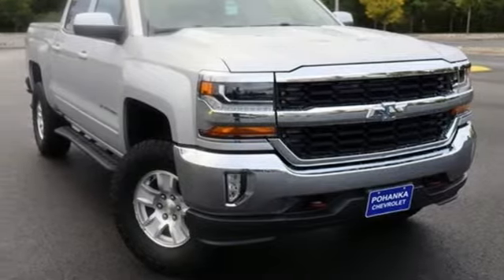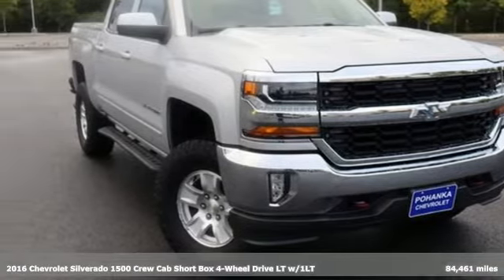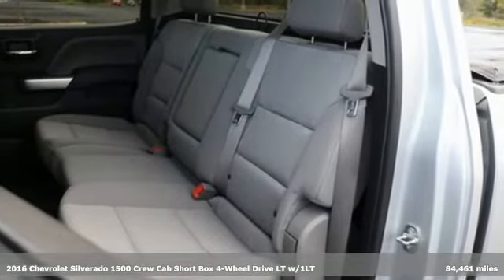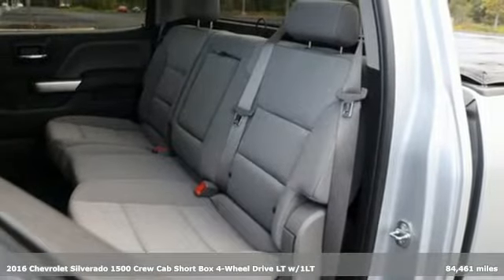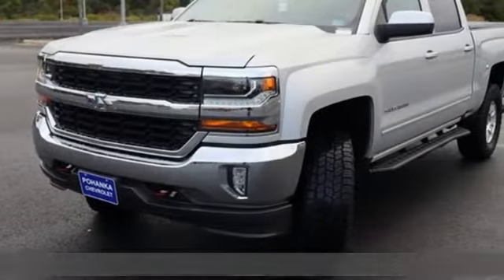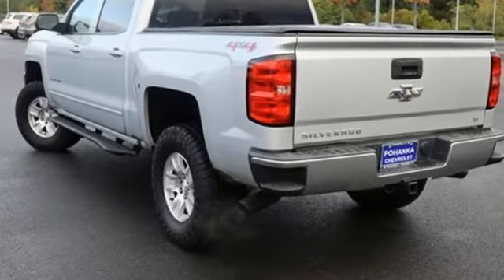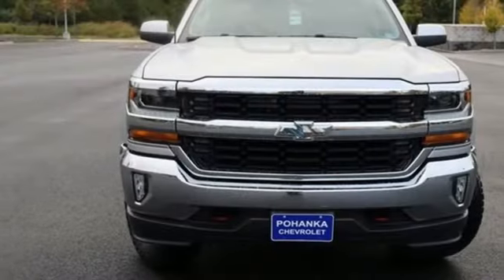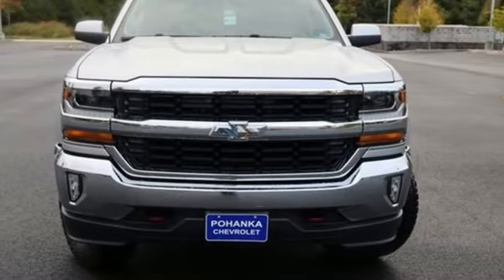Used 2016 Chevrolet Silverado 1500 Manassas VA Chantilly, MD TNF364943B - SOLD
Year: 2016
Make: Chevrolet
Model: Silverado 1500
Trim: LT
Engine: EcoTec3 5.3L V8
Transmission: 6-Speed Automatic Electronic with Overdrive
Color: Silver
Interior: Dark Ash With Jet Black Interior Accents
Mileage: 84461
Stock #: TNF364943B
VIN: 3GCUKREC2GG314791
2016 Silver Ice Metallic 4D Crew Cab Chevrolet Silverado 1500 EcoTec3 5.3L V8brLT1 Clean CARFAX. 6-Speed Automatic Electronic with Overdrive, 4WD, Dark Ash With Jet Black Interior Accents Cloth. 16/22 City/Highway MPG Also comes with NuVinAir Treatment which gives you the peace of mind that your vehicle has been disinfected and cleaned with the safest and most advanced solutions in the industry. Our high-performance stain remover and EPA-approved disinfectant, ReKlenz-X, safely kills 99.9% of germs, bacteria, and viruses, while our patented Cyclone technology removes contaminants and pollutants from the HVAC system. We make every effort to provide accurate information but please verify options and price with management before purchasing. All vehicles are subject to prior sale. All financing is subject to approved credit. Dealer installed options are additional. Stock photo colors, options and trim levels may vary. Not responsible for typographical errors. Published prices subject to change without notice to correct errors and omissions or in the event of inventory fluctuations. Vehicle offers/prices & internet price quotes valid for 48 hours from initial posting date, subject to change by dealer/manufacturer without notice. Vehicles may be in transit to dealer. Vehicle photos may not match exact vehicle. Please call to confirm availability status. All prices exclude taxes, title, license, and dealer processing fee of $899.00. The MSRP is the Manufacturer Suggested Retail Price. Dealer is not bound to sell any vehicle at MSRP and may adjust the selling price according to market conditions. All discounts and conditional offers are based on the sale price, not the vehicle MSRP. Reviews:br * Powerful, fuel-efficient engines; many available configurations; well-built, comfortable interior; quiet highway ride. Source: Edmundsbr * Quick acceleration and strong towing and hauling ability, thanks to available V8 engines; front seats are comfortable for long drives; cabin is pleasingly quiet at highway speeds. Source: Edmunds

Address:
13915 Lee Jackson Hwy